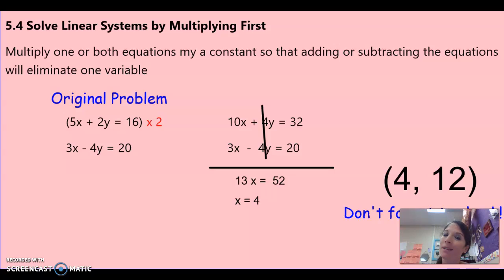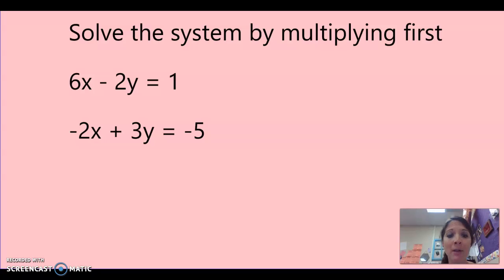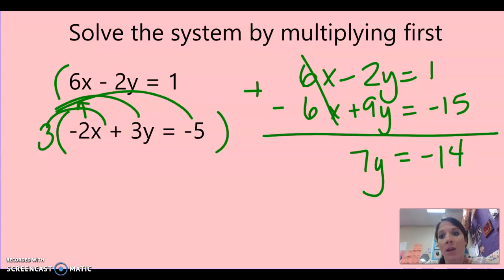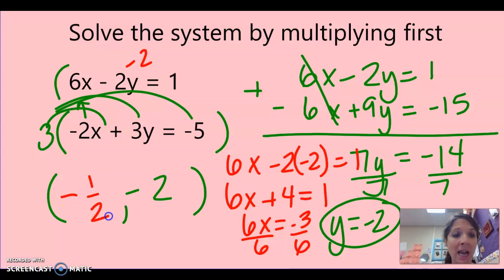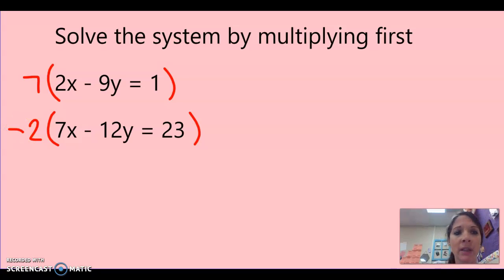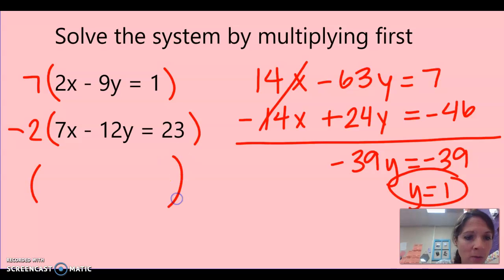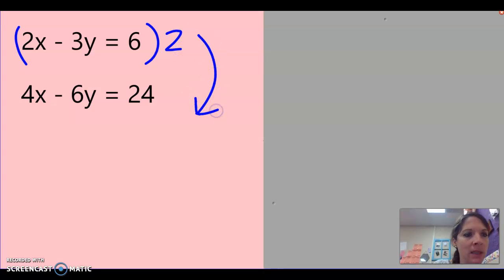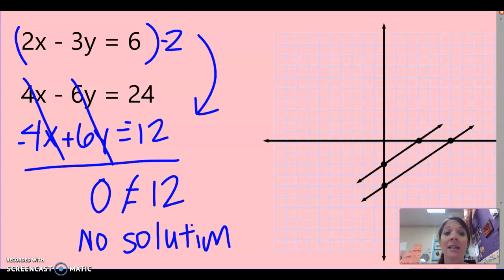Algebra 5.4 Notes